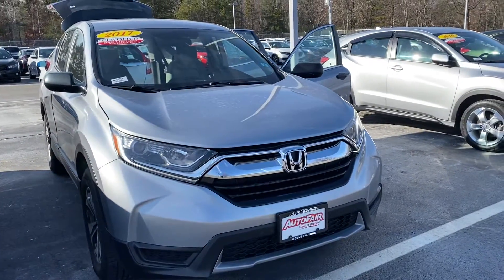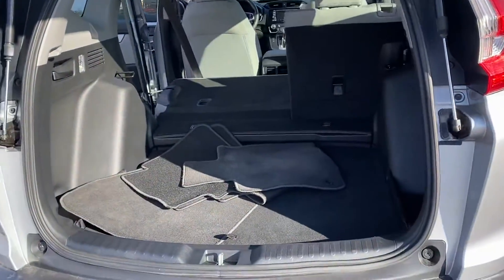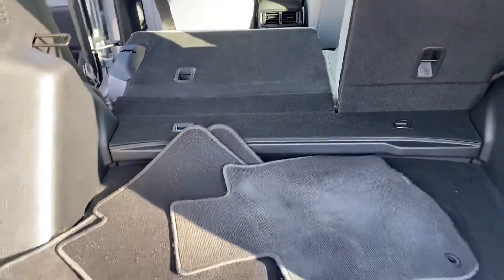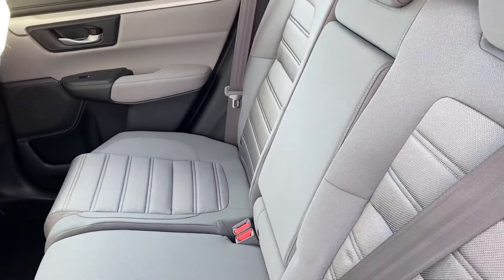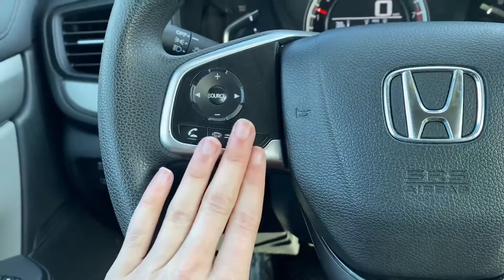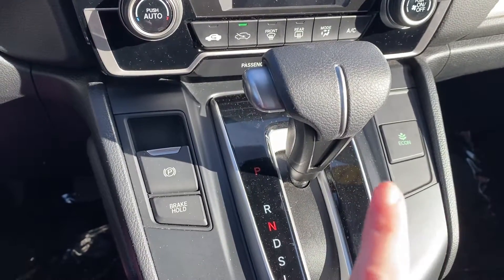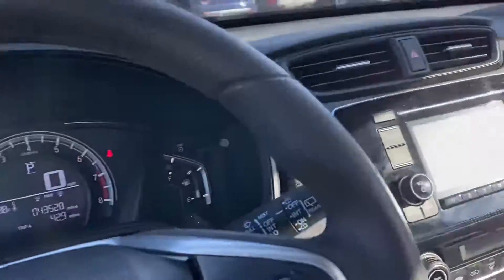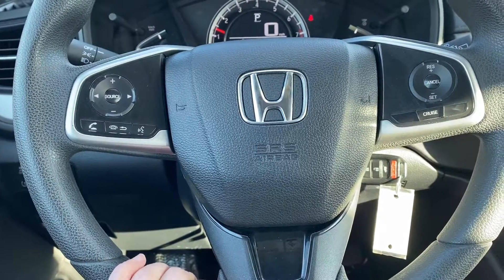Theressa’s CRV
Hi Theressa my name is Elysz from AutoFair Honda. This is a quick video of the 2017 CRV you inquired about.